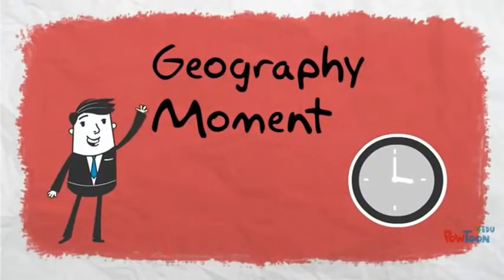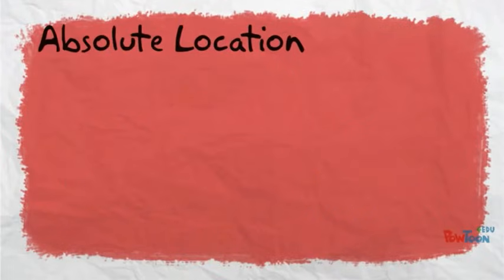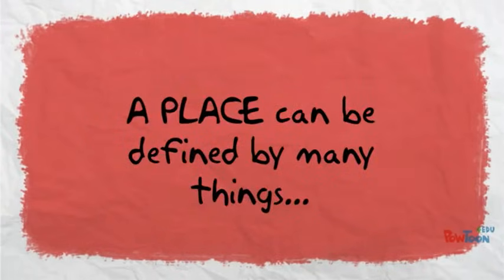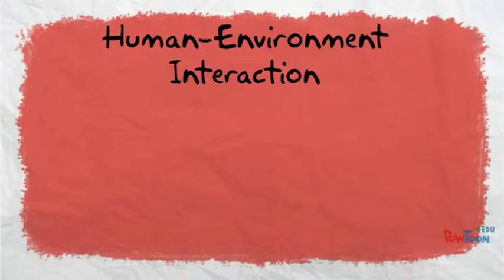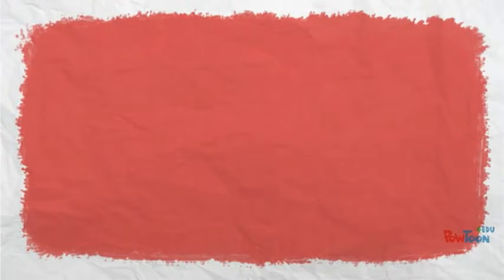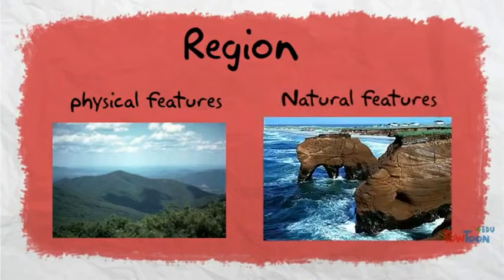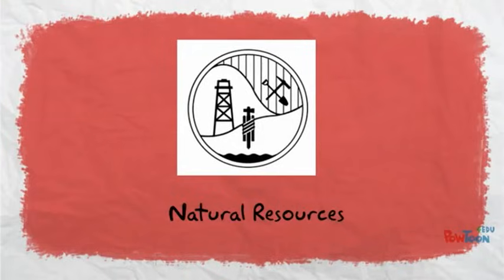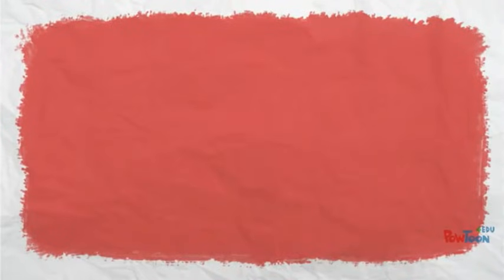Five Themes of Geography